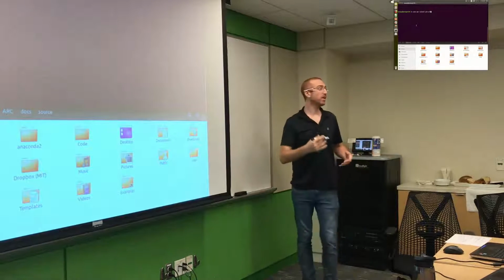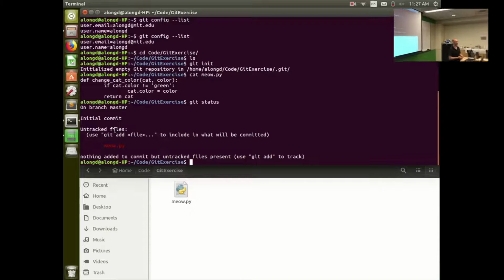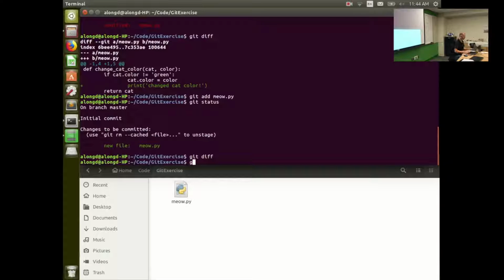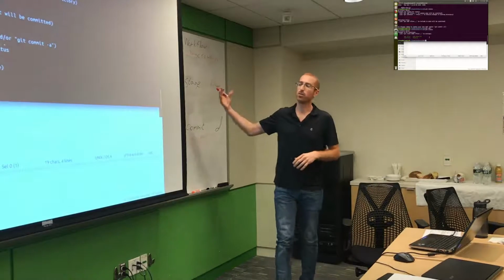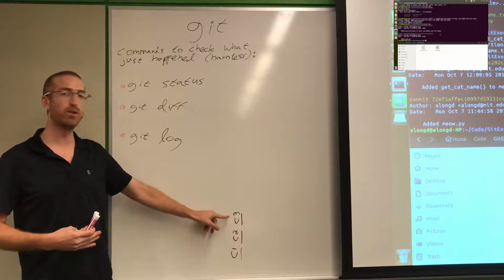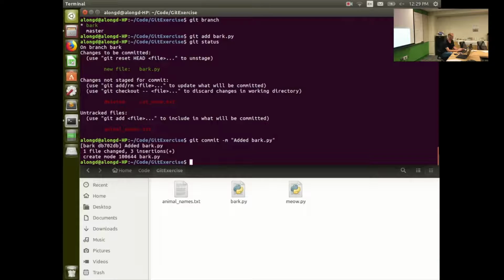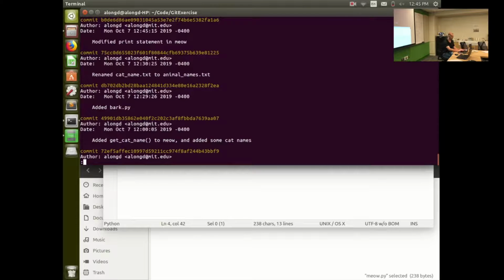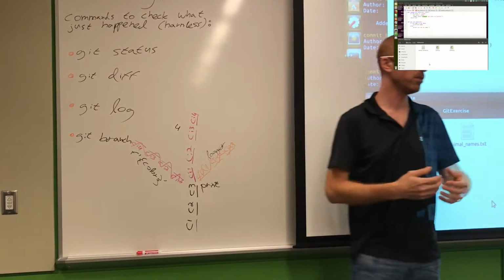Git Intro Workshop– Prof. Alon Grinberg Dana